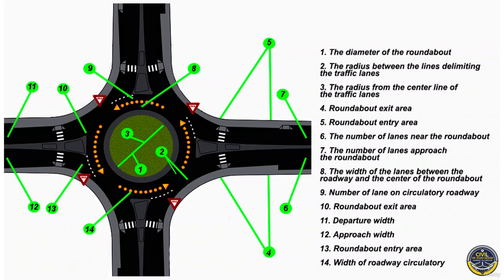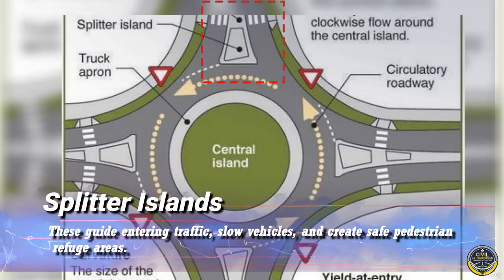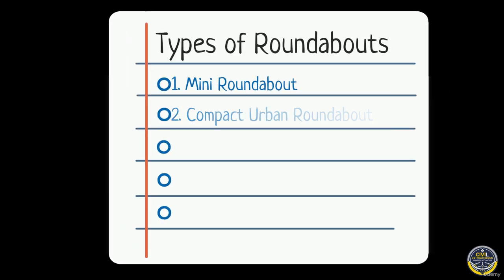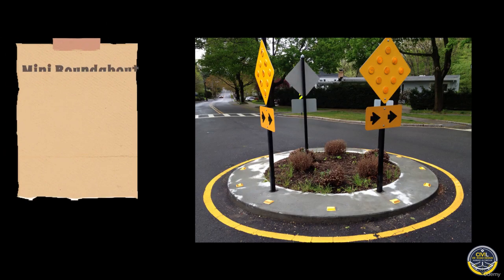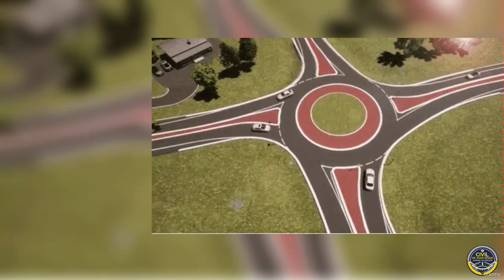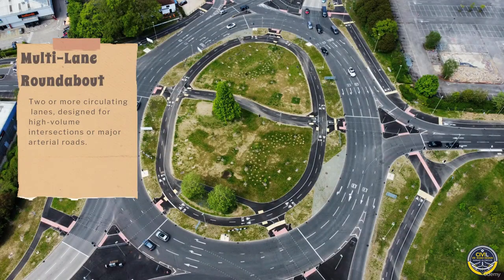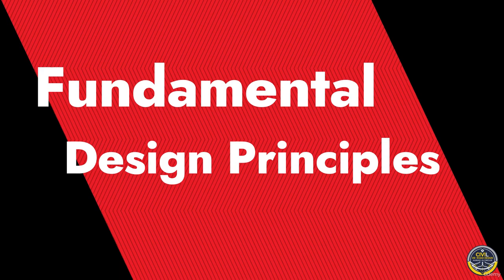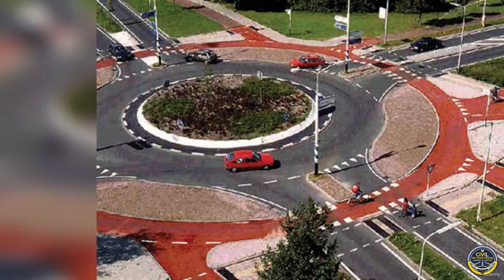Roundabout Design Explained | Types, Components & Safety Principles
Free for first 100 learner
In this tutorial, you will learn the fundamentals of roundabout design, including types, key components, and essential safety principles.

Roundabouts are widely used in modern road design to improve traffic flow and reduce accidents. Understanding how they work is essential for civil engineers and transportation professionals.

In this video, we cover:

• What is a roundabout?
• Why roundabouts are safer than traditional intersections
• Key components of a roundabout:

* Central Island
* Circulatory Roadway
* Splitter Islands
* Entry Yield Line
* Truck Apron
  • Types of roundabouts:
* Mini roundabout
* Compact urban roundabout
* Single-lane roundabout
* Multi-lane roundabout
  • Fundamental design principles:
* Speed control through geometry
* Yield-at-entry control
* Design vehicle accommodation
* Pedestrian and cyclist safety
  • When to use a roundabout in real projects

This tutorial is perfect for civil engineering students and professionals working in transportation and road design.

@Roundabout Design, Civil Engineering, Road Design, Traffic Engineering, Intersection Design, Civil 3D, Transportation Engineering, Highway Design, Roundabout Types